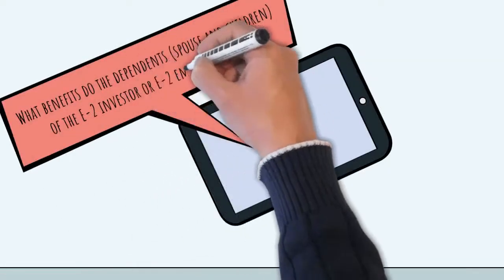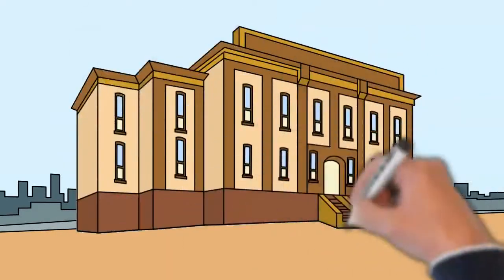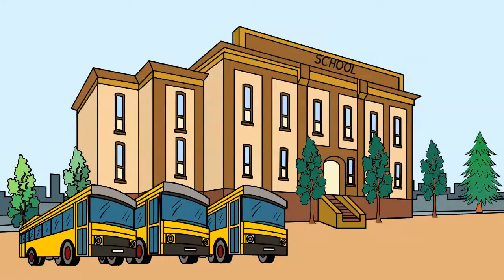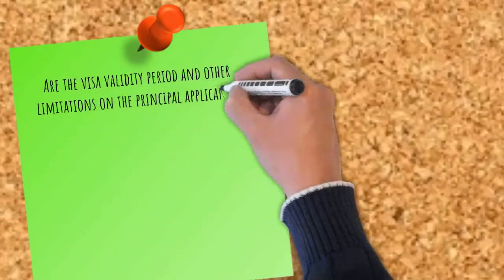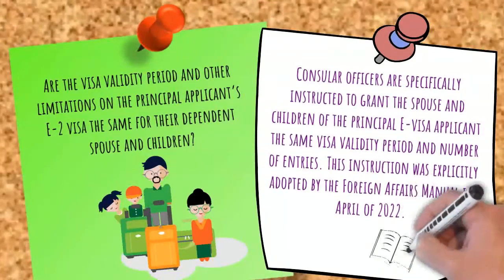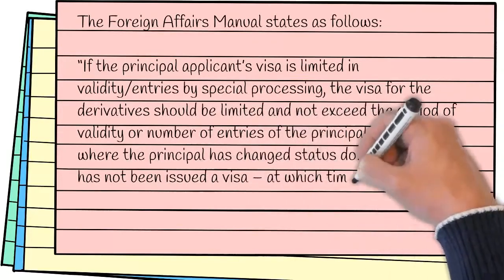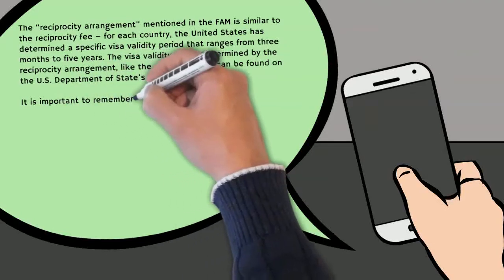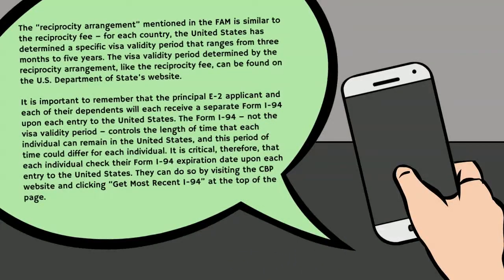Are the validity period and reciprocity fees the same for the E-2 visa applicant and dependent?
The E-2 investor and E-2 employee visas can be excellent options for nationals of E-2 treaty countries who want to build a business in the United States, or to work in the United States for a company that is a registered E-2 business.

This video answers the following question:

Are the visa validity period and reciprocity fees the same for both the principal E-2 visa applicant and their dependent spouse and children?